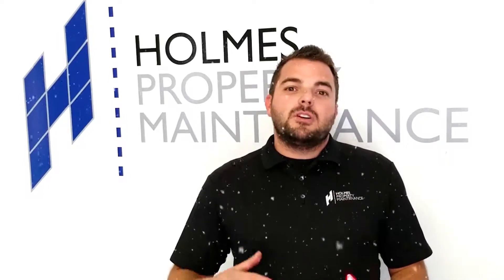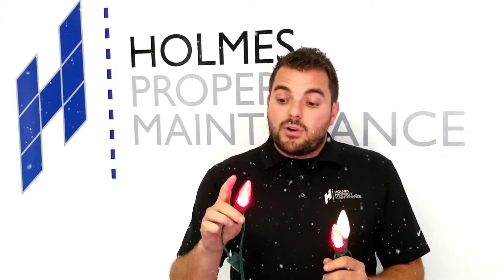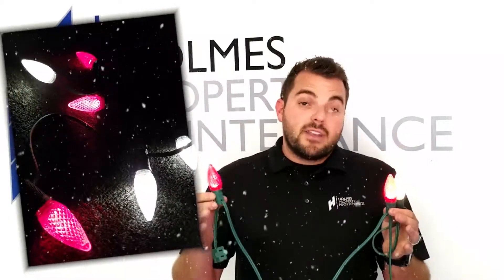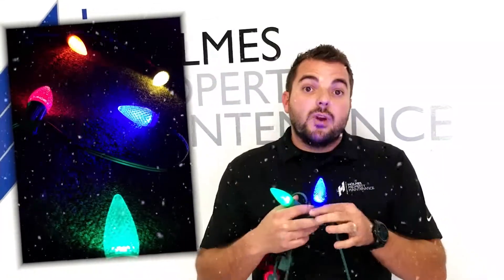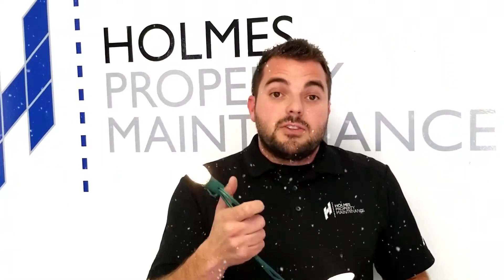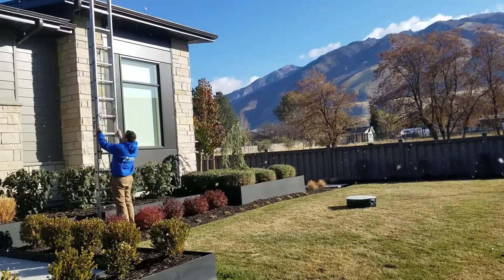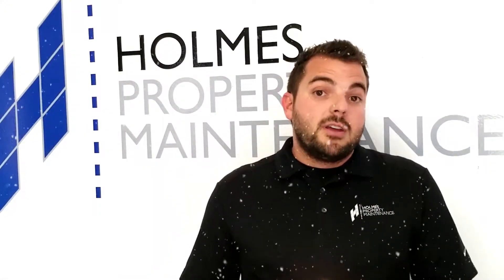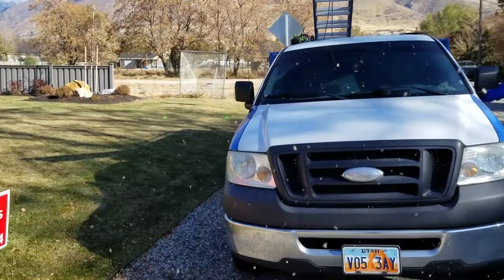How our Christmas Light Service Works and Color Options